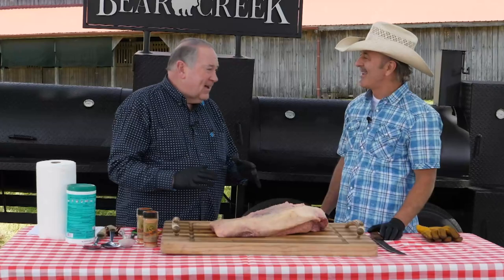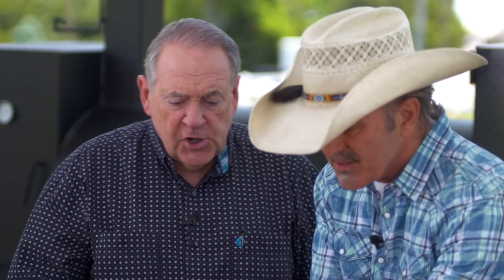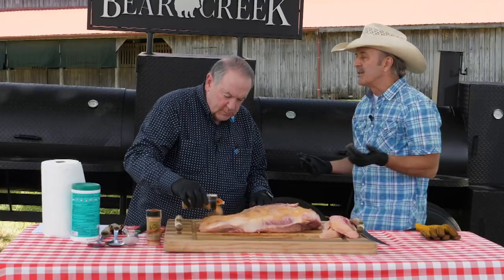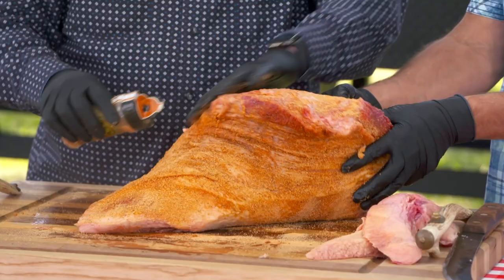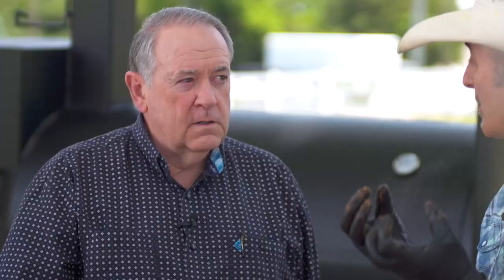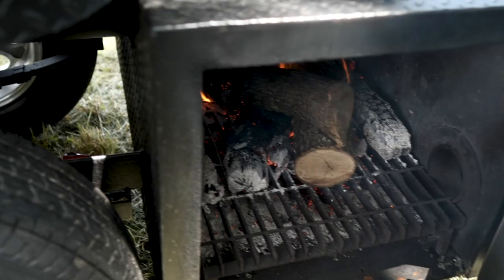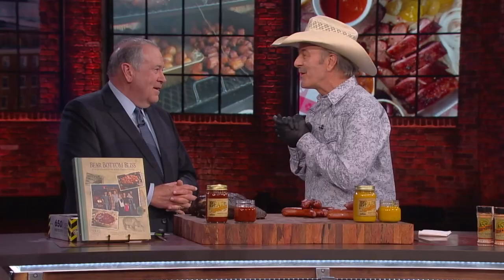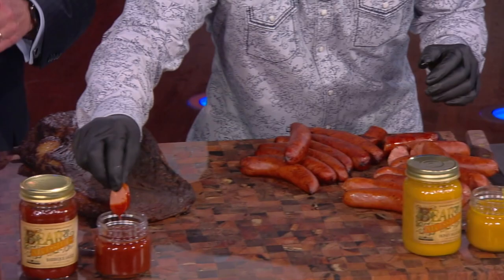This Is How You Do BRISKET | BBQ Master Robbie Shoults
Watch Huckabee Saturdays 8/7c and again Sundays 9/8c exclusively on TBN